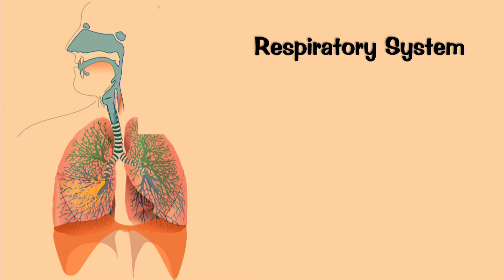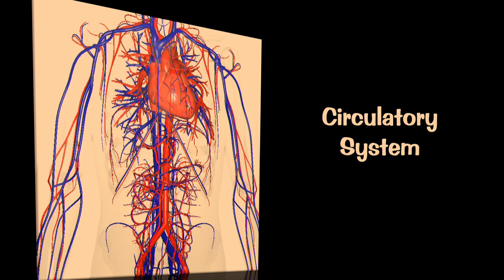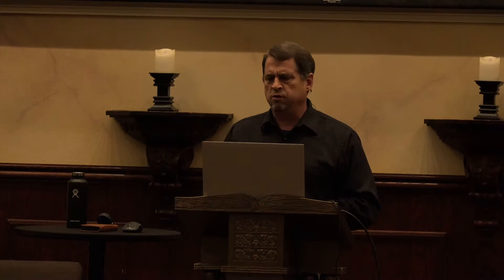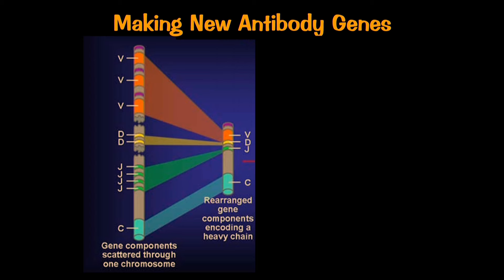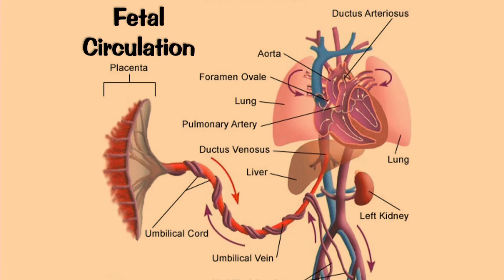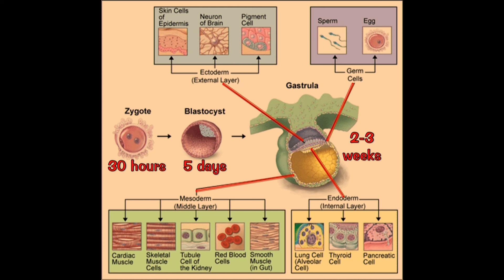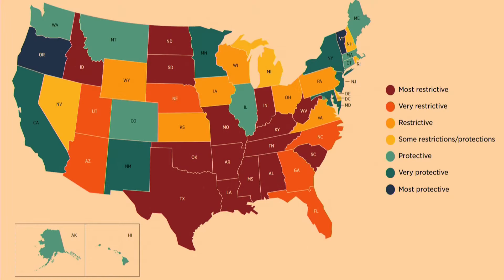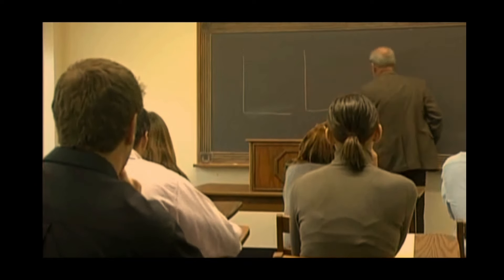Wonderfully Made: The Incredible Design of the Human Body - Part 3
The human body is a wonder of God's creation that provides many extraordinary examples of His creative power. Within each of us resides cells, organs, and systems that are interconnected and interdependent in ways that defy evolutionary explanation. Even today, many functions are not fully understood and yet evolutionists hold fast to their belief that this remarkable machine developed without a creator.

This multimedia presentation will highlight many amazing features of the human body, which offer testimony that we were "knit together" and "wonderfully made" to the glory of God. "For you created my inmost being; you knit me together in my mother's womb. I praise you because I am fearfully and wonderfully made; your works are wonderful; I know that full well". Psalm 139:13-14

Part 3 of this lecture series focuses on:
- Respiratory System
- Circulatory System
- Immune System
- Fetal Development
- Abortion Stats and Laws

See Also...
Part 1 - Biological Information & Irreducible Complexity
Part 2 - Skeletal, Nervous & Visual Systems

Multimedia Presentation by Chris Ashcraft at the Apologetics Symposium, Cedar Park Church, Bothell WA. January 31, 2024.

This seminar was recorded during our Apologetics Symposium at Cedar Park Church in Bothell Washington

The NW Creation Network organizes numerous educational programs each year, which feature presentations by speakers, scientists, and authors who are dedicated to defending the Bible and the Christian worldview. These events are open to the public and free to attend.